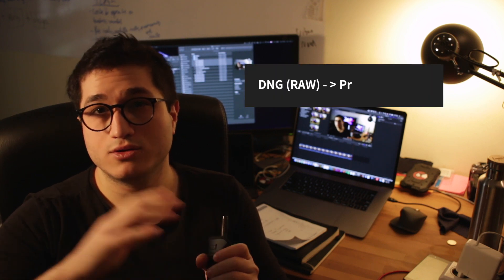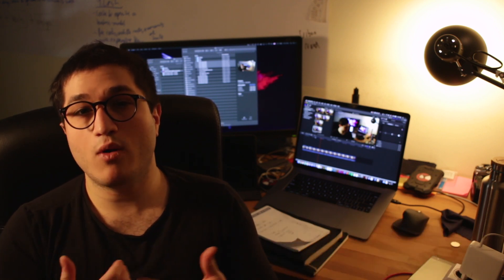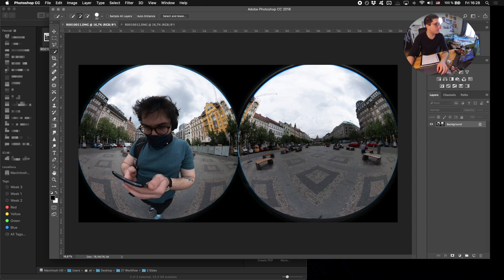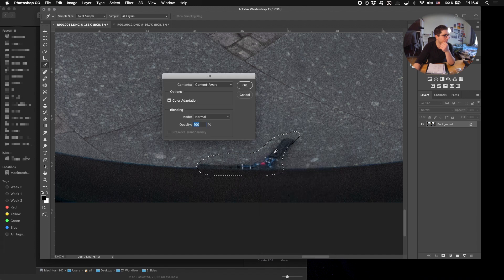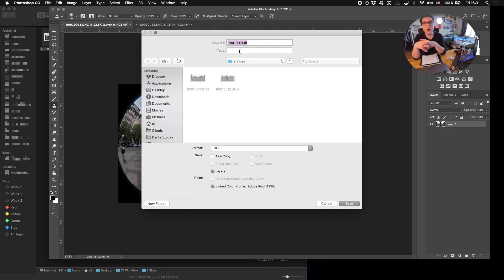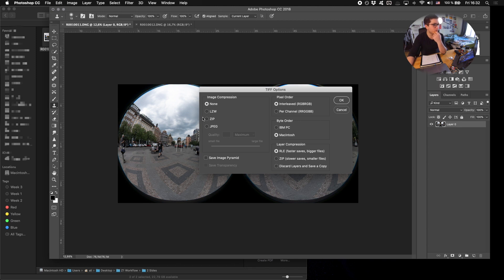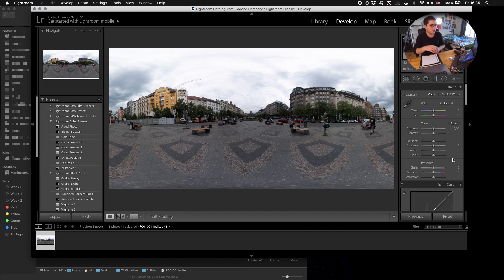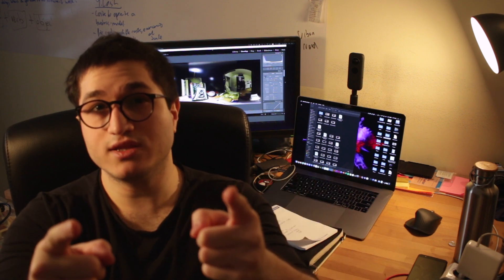360 Workflow: Stitch, Edit and Export Theta Z1 Images - DNG, Bracketing & HDR and 2 sides of lens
📷Got your Z1 and not sure how to process your images? Here are my favourite ways to process DNG images, create HDR images from a group of bracketed photos as well as make myself disappear from the photo by cropping two images together!

✓ You're going to need Photoshop, Lightroom as well as the Ricoh Theta Transfer & Stitcher for this workflow. After trying many different methods, this seems to work best for me without any camera plugins.